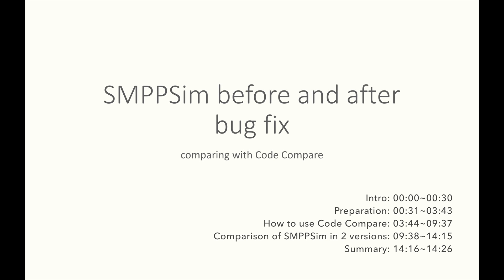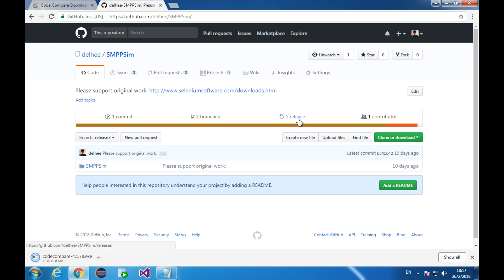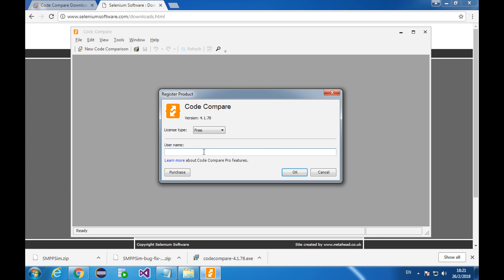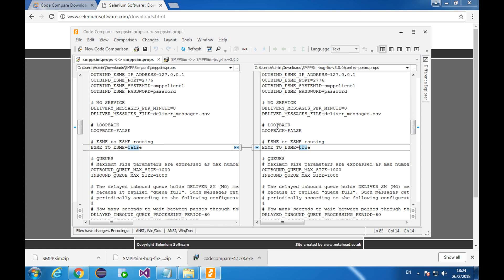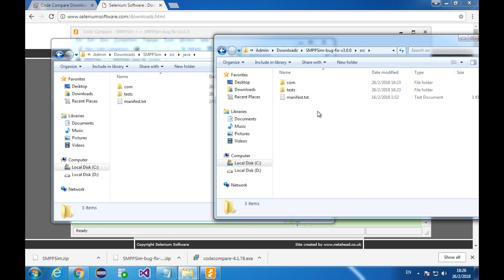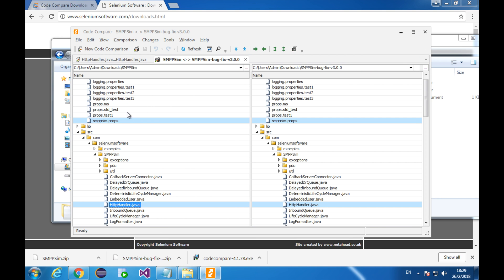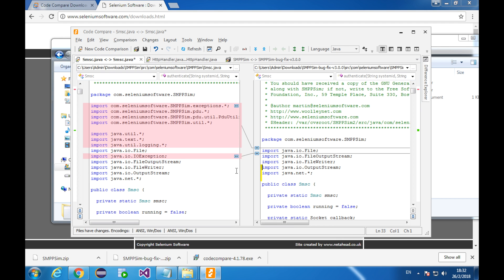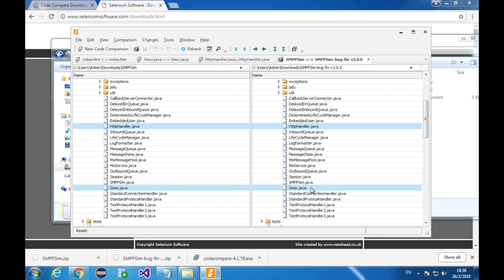SMS Tutorial 12 -- SMPPSim Before and After Bug Fix -- comparing with Code Compare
In this lesson, we will learn to use "Code Compare" to compare folders and files. With this tool, we will compare two versions of SMPPSim. Hope it will help.

Introduction: 00:00~00:30

Preparation: 00:31~03:43

How to use Code Compare: 03:44~09:37

Comparison of SMPPSim in 2 versions: 09:39~14:15

Summary: 14:16~14:26